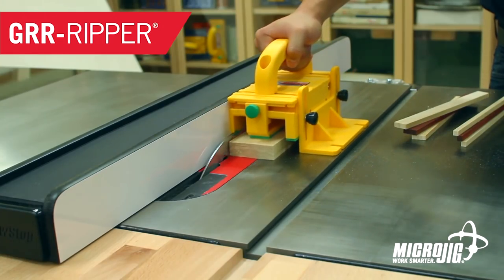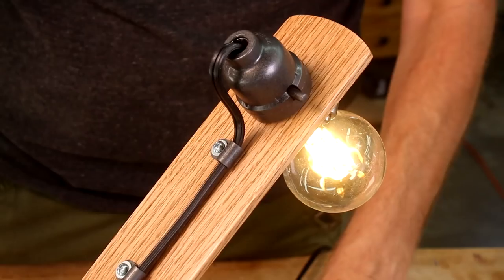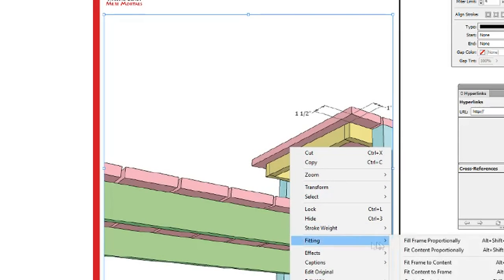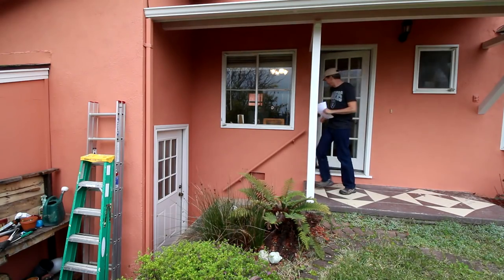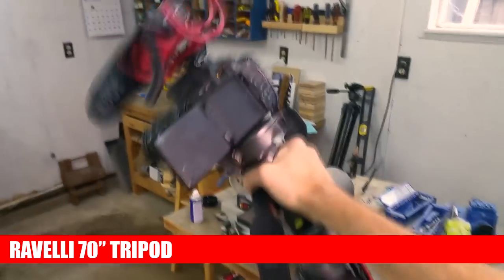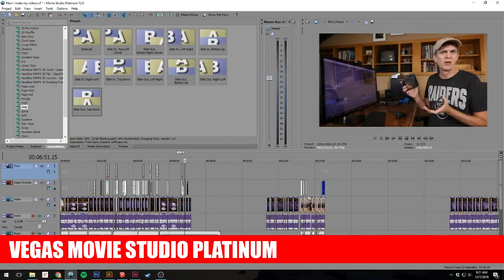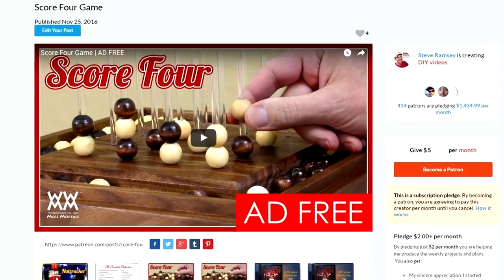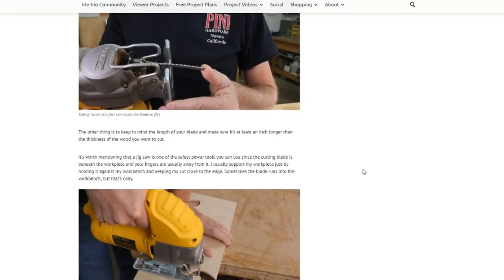MAKING WWMM: How I Make My Videos, From Project Design to Upload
A behind the scenes look at a typical week making WWMM videos.
Links to the gear I use to make videos►►
• Canon EOS T5i
• 18-135mm zoom lens
• 10-18mm zoom lens
• Adobe Creative Cloud
• VEGAS Movie Studio 13 Platinum
• Rode Shotgun mic
• GoPro Hero 4
• Ravelli 70” tripod
• StudioPRO s-600b Photo lights
• T-8 Flourescent Bulbs

No sponsors, no plugs, no Adsense. AD-FREE versions of my videos
Keep your fingers safe.

MAILING ADDRESS:

WWMM
Category
Howto & Style

"Princess Meow-Meow's Theme", "Just a bit (Marked with my knife)", "In Random Orbit", "Sneaking Up On It", "Polyvinyl Acetate" and "(No One Hates) Carpet Tape" by Per Almered